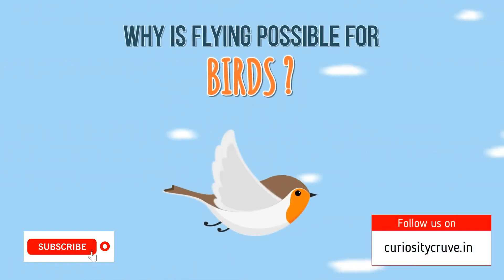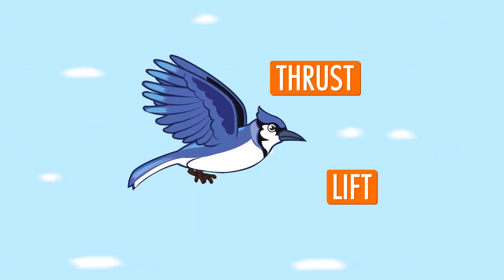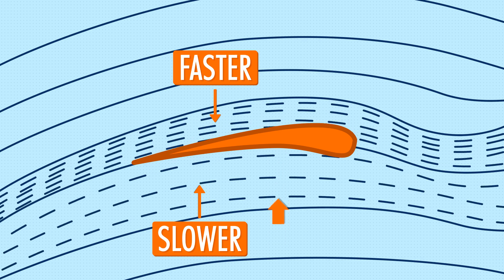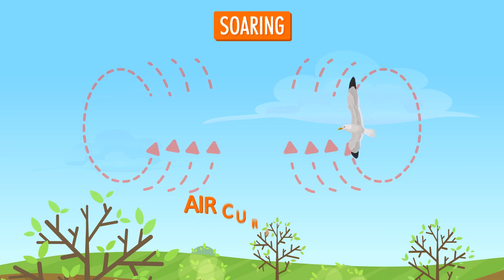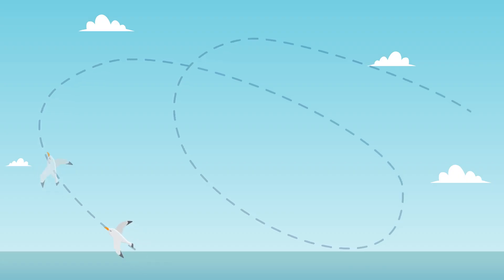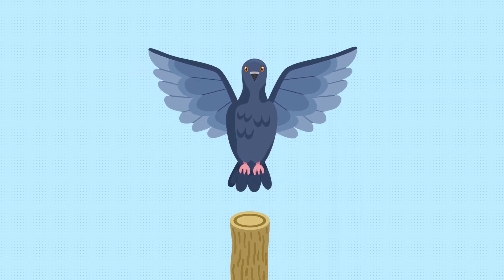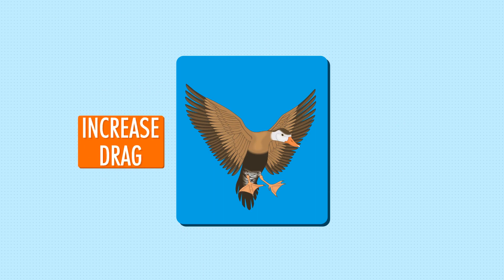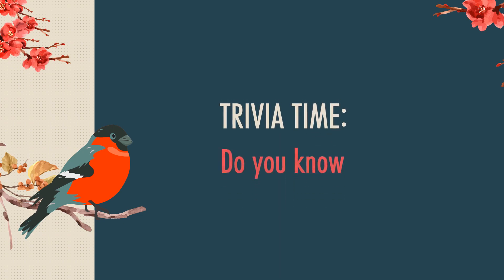How do birds fly| flying in birds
Why is flying possible for birds?

You might say because they have wings.
Yes, you are correct, but let’s find out what actually happens?

To fly, a bird must do four things:
1) Get up in the air
2) Stay up there
3) Head in the right direction
4) Come down safely
Besides wings, there are many other adaptive features in birds that help them to fly
• Streamlined boat-shaped body to reduce air resistance during flight
• Hollow bones and strong flight muscles.
• Lungs with air sacs for storing more air & flying long distances.
• Beak & nose fused together to reduce weight
Curios questions: How do birds fly